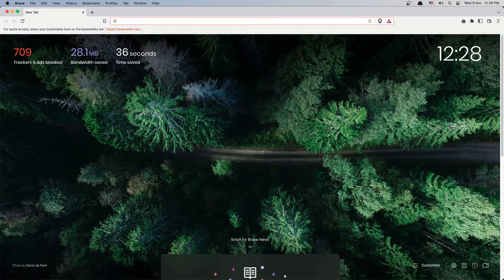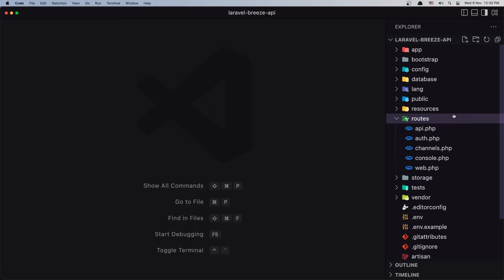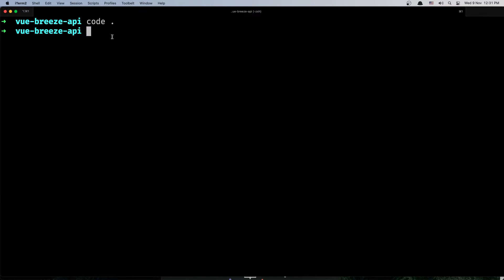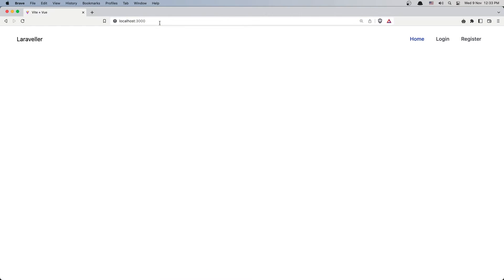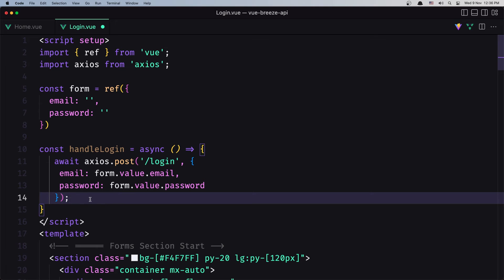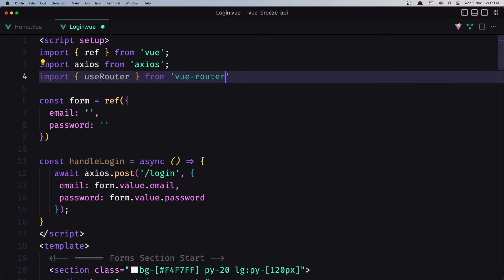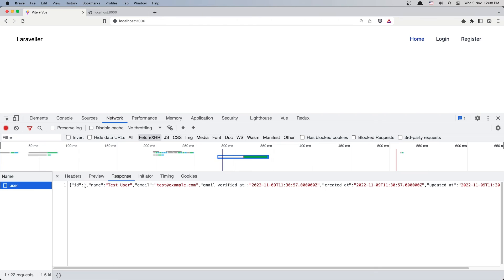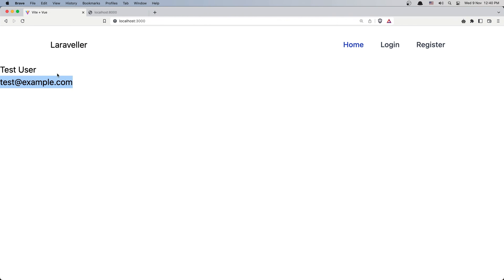6 Login and display user details | Vue Authentication with Laravel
Vue Authentication Playlist In this video, we are going to login and display user details.
Vue JS Full authentication with Laravel.
Laravel VueJS authentication.